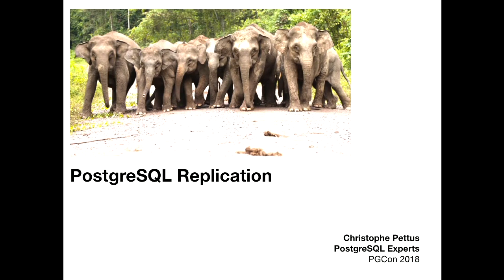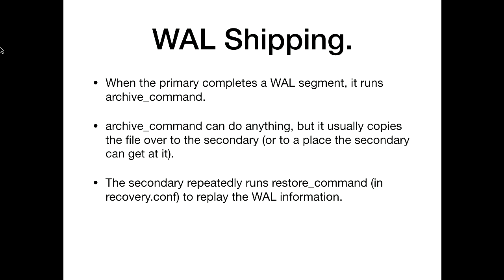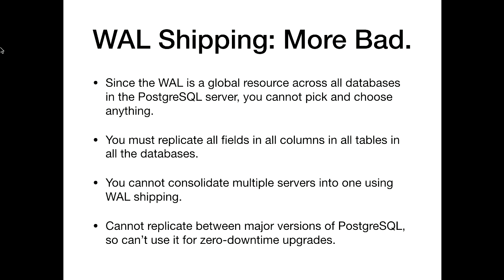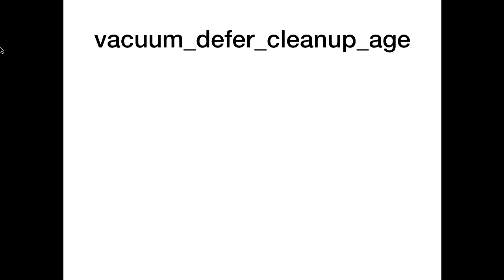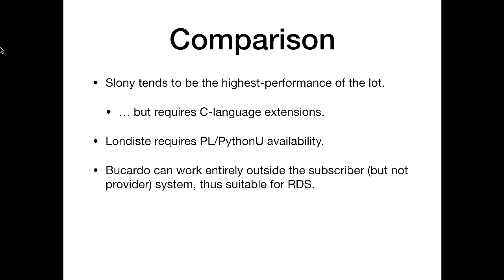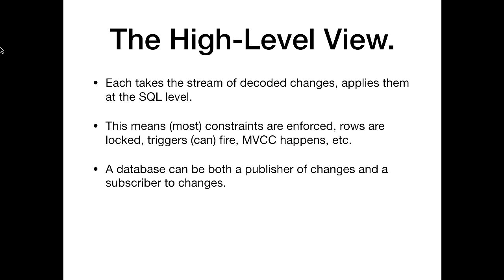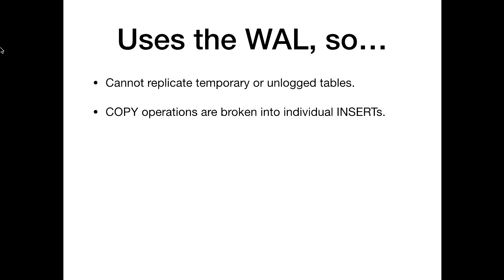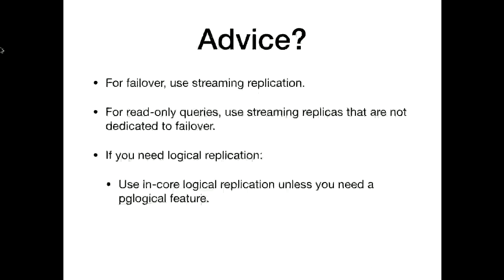Christophe Pettus: Your Herd of Elephants PostgreSQL Replication -- PGCon 2018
PostgreSQL version 10 has added logical replication, and now the field of replication options in PostgreSQL has gotten wide: Streaming replication, warm standby, logical replication… We'll discuss what the options are, their limitations and pitfalls, and what the best use-case for each one is. We'll show what it takes to set each one up, monitor it, and get it working again on failures.